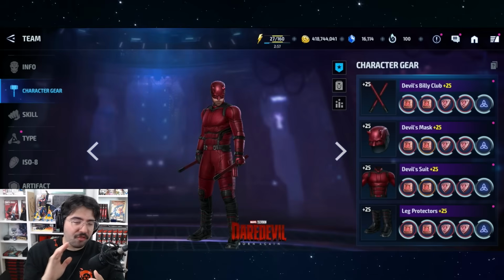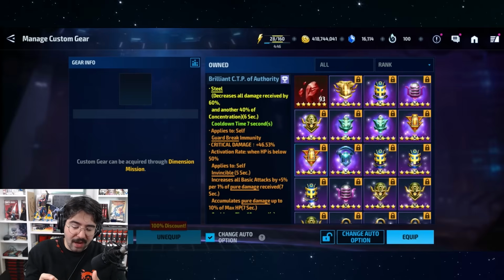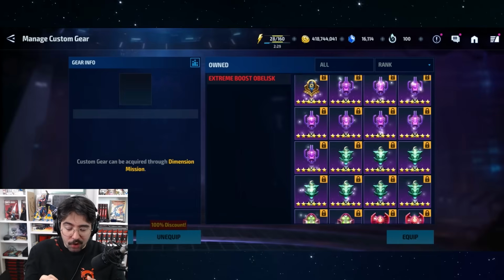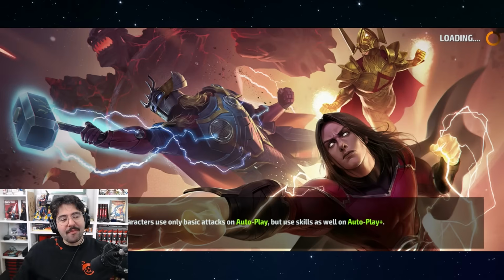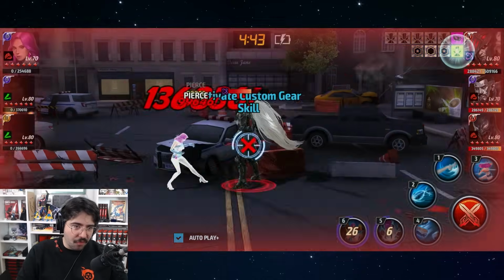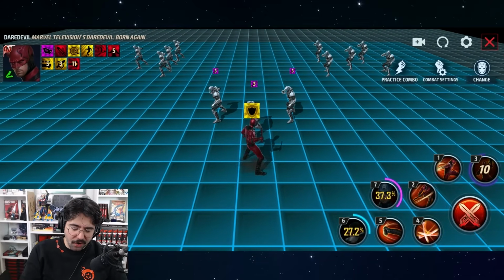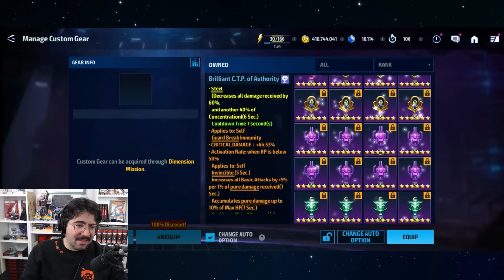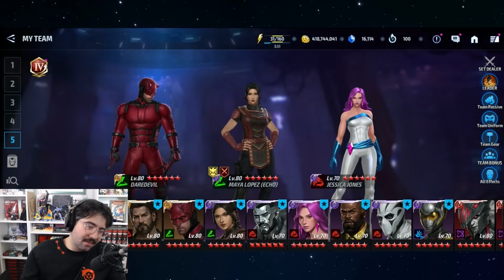Daredevil: Dead on Arrival (we tried everything) - Marvel Future Fight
this is an mff video about daredevil born again uniform and how bad it is, please rework it netmarble developers

MY MFF ID 👉 ИEM Cynicalex